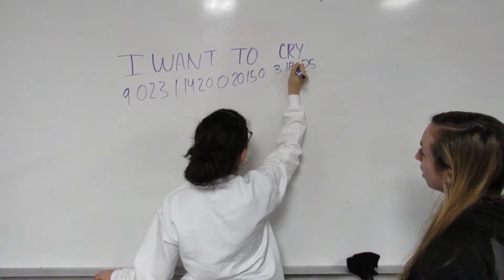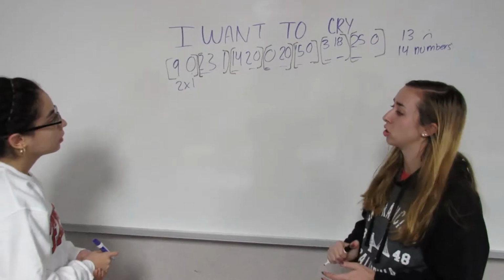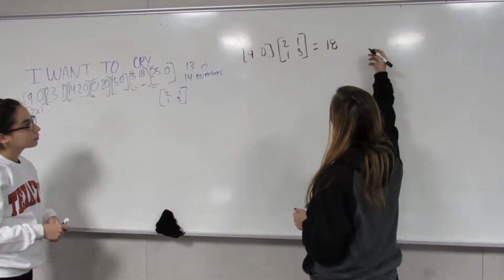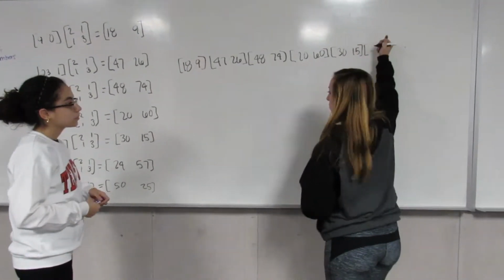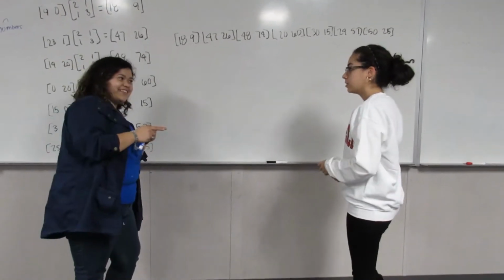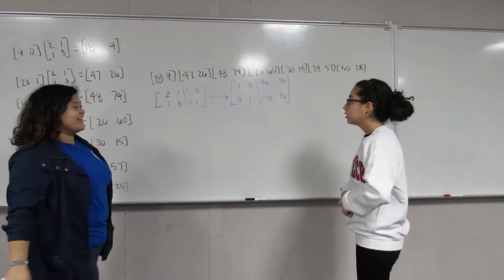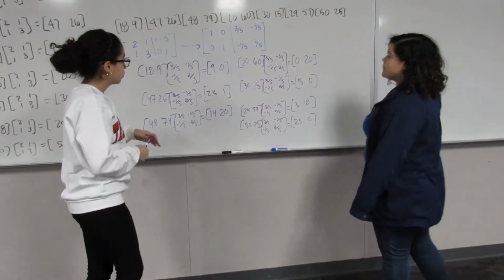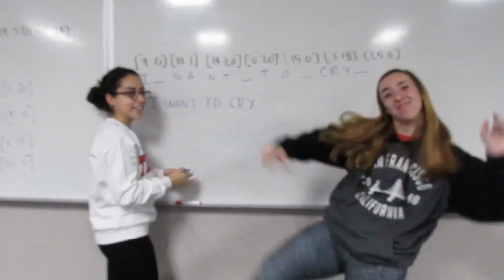How to Survive Finals Week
Linear Algebra 2300. Section 001.

This project is presented to you by Lindsy Scalzo, Odalis Cartagena, and Samantha Sánchez.